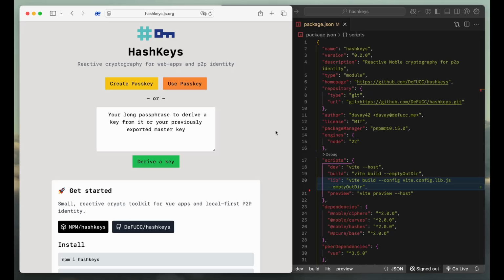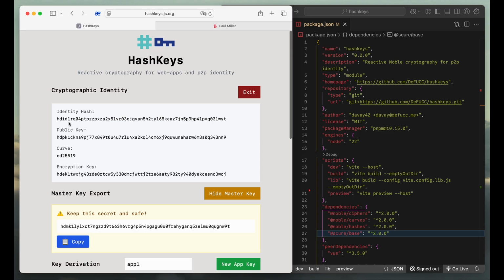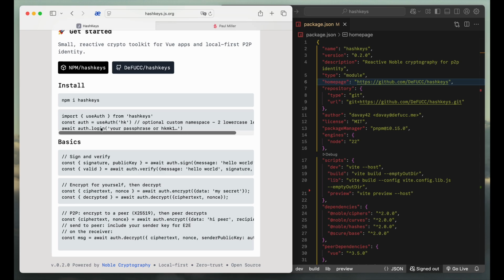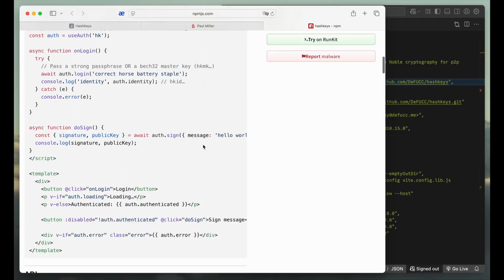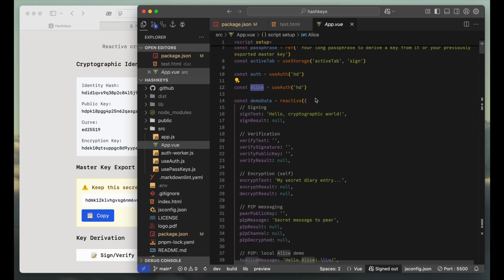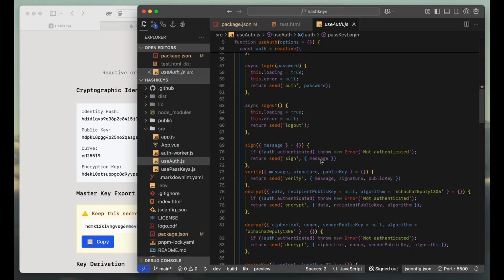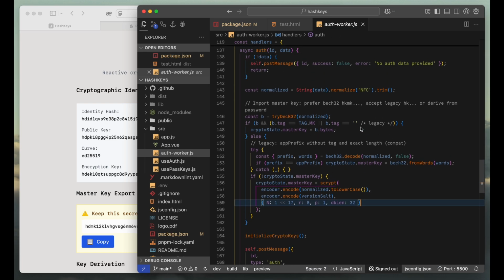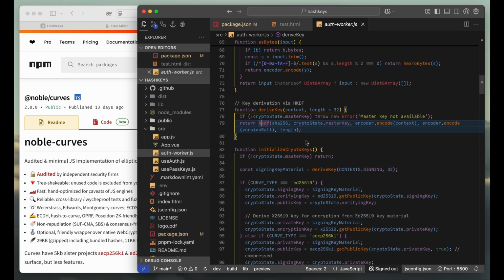HashKeys: Building Browser Cryptography with Noble Curves - P2P Identity & Encryption in JavaScript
An exploratory journey into browser-based cryptography. This presentation showcases our new experimental NPM package "HashKeys" - a lightweight library that brings peer-to-peer identity, signing, and encryption directly to web applications using Noble Cryptography.

Key Topics Covered:

- Noble Cryptography integration - Paul Miller's audited JavaScript cryptographic primitives
- WebAuthn Passkey authentication - generating 20+ bytes of entropy for secure key derivation
- Bech32 encoding - Bitcoin-inspired key formatting for human-readable cryptographic keys
- Web Workers implementation - non-blocking UI cryptography with dedicated worker threads
- ECDH key exchange - peer-to-peer encryption using elliptic curve cryptography
- ChaCha20-Poly1305 encryption - symmetric and asymmetric encryption capabilities
- HKDF key derivation - secure master key to app-specific key derivation
- Vue.js composables - reactive state management for cryptographic operations
- Single-file PWA deployment - complete cryptographic app in one HTML file (~200KB)
- Session storage persistence - secure key management within browser tabs

This is my hands-on learning project exploring how modern web apps can implement client-side cryptography without servers. The library enables developers to build privacy-focused applications where users control their own cryptographic identities through passkeys and derived keys.

Tech Stack: JavaScript, Vue.js, Noble Cryptography, Web Workers, WebAuthn, Vite, UnoCSS
Note: This is an experimental educational project - not intended for production use without further security review.

0:00 Introduction to Hash Keys & Noble Cryptography
2:00 Passkey Authentication & P2P Identity
4:18 Key Derivation with Scrypt & Performance
6:00 App-Specific Keys & Bech32 Encoding
7:30 Bech32 Format Deep Dive
9:13 Digital Signatures & Message Verification
11:00 ChaCha20-Poly1305 Encryption & Decryption
12:19 Multiple Identity Management
13:23 Peer-to-Peer Encryption with ECDH
15:01 Library API & Vue.js Composables
16:22 Async Worker Communication
18:11 Project Documentation & GitHub
19:02 Bech32 Prefixes & Key Types
20:15 Session Storage & Key Persistence
22:03 Single HTML File PWA Build
24:00 Vite Build System & Dependencies
27:00 Vue.js SFC Architecture
29:15 useAuth Composable Implementation
32:17 Web Worker Architecture
34:12 Worker Message Protocol
36:03 WebAuthn Integration Code
38:06 Authentication State Management
41:00 Worker Code & Noble Crypto Imports
42:21 HKDF Key Derivation Functions
44:24 Message Handler Implementation
45:08 Scrypt Configuration & Security
47:12 Cryptographic State Initialization
49:04 Encryption Function Implementation
52:00 Code Readability & Maintenance
54:14 Library Future & Version Updates
55:14 Web Privacy & Security Vision
56:03 Open Source Community & Contributions